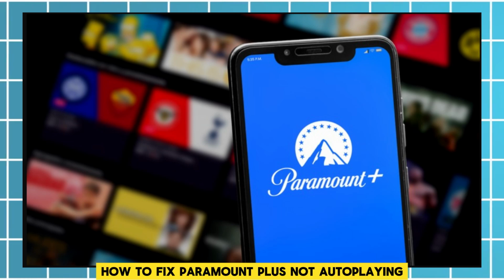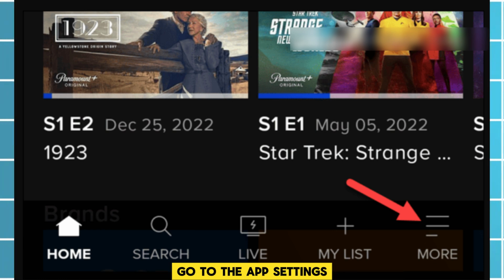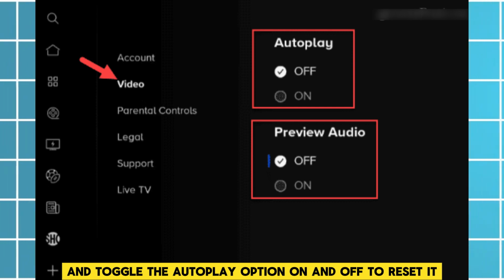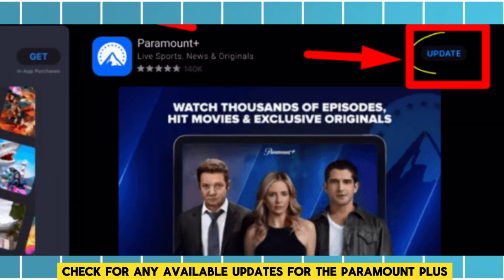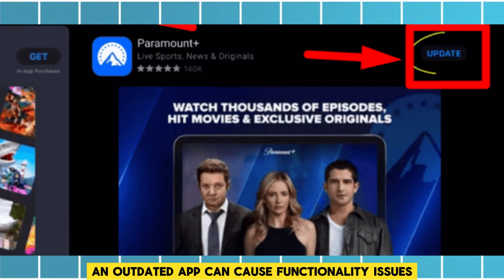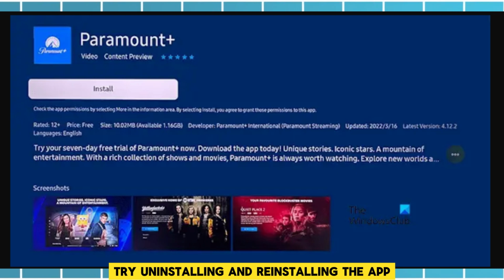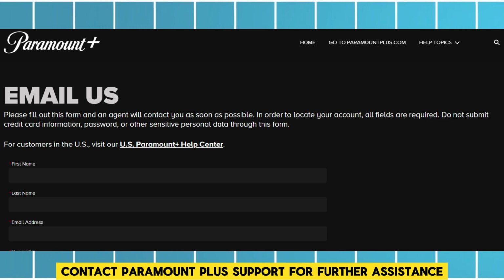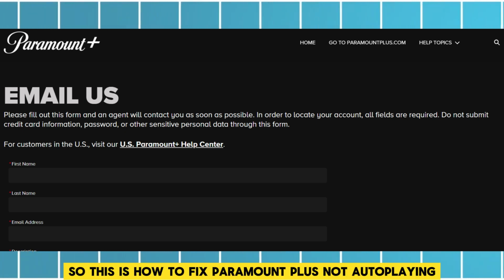How To Fix Paramount Plus Not Autoplaying (2025)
How To Fix Paramount Plus Not Autoplaying
To fix Paramount Plus not autoplaying, you can: check your autoplay settings within the Paramount Plus app by navigating to Settings , Autoplay and ensure the toggle is turned on; if it's already on, try toggling it off and back on again, then restart the app and your device to refresh the settings; also, make sure your Paramount Plus app is updated to the latest version.
Key steps to check:

    Access settings: Open the Paramount Plus app and go to your account settings.
    Find autoplay option: Look for "Autoplay" within the settings menu.
    Toggle on/off: Ensure the autoplay toggle is switched to the "on" position